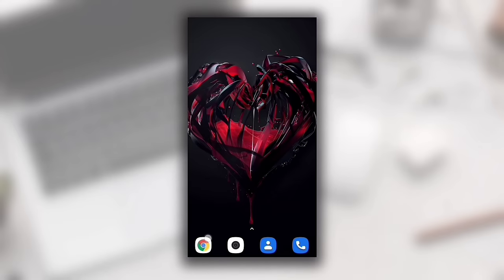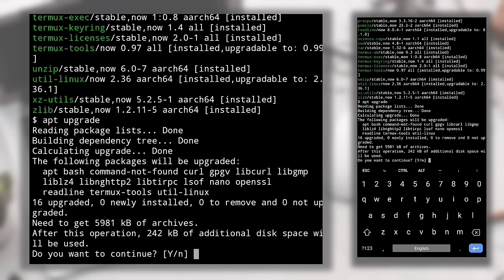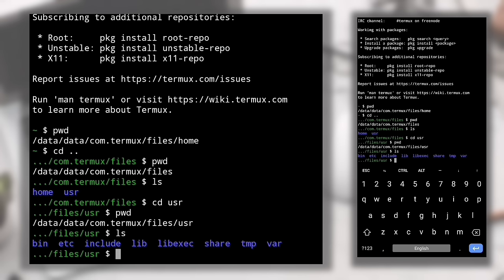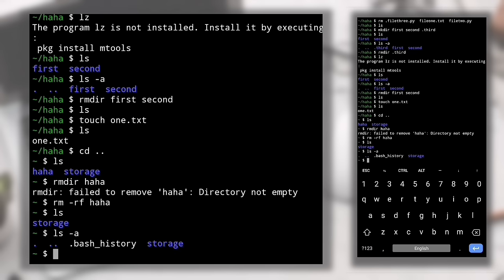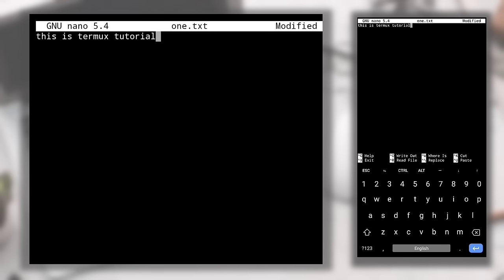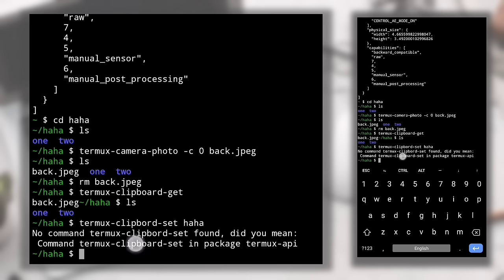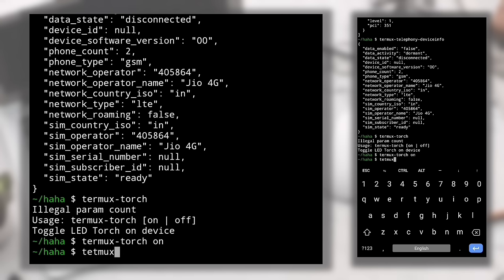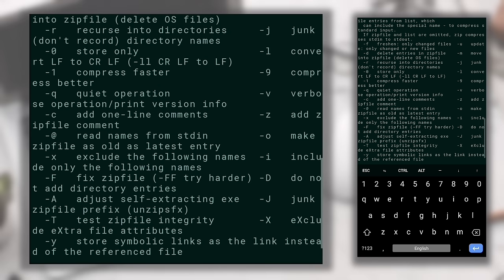Full Termux Tutorial | Learn Termux In One Video | Termux Tutorial For Beginners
Termux Full Tutorial In English

Learn what is Termux? How to use termux , it's interface, basic commands and many more thorough this video. Full Termux Tutorial 2023

00:00 - Intro
00:21 - What Is Termux?
00:55 - How To install Termux?
03:00 - Termux's Interface
04:18 - Basic Commands
21:30 - Termux API
32:12 - Termux Styling
33:30 - Zipping And Unzipping Files In Termux